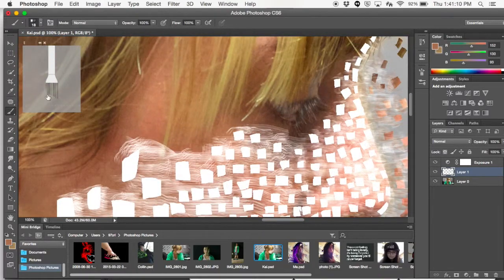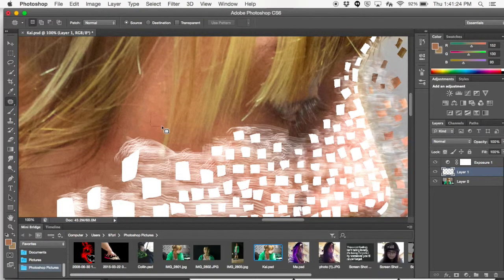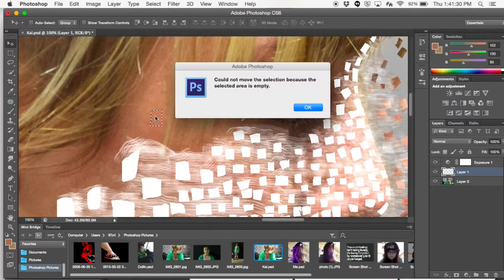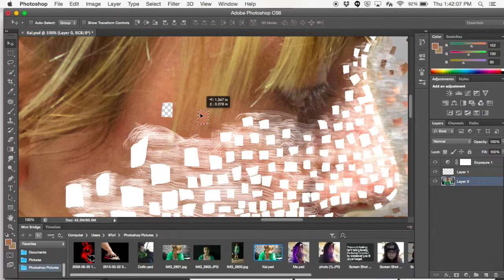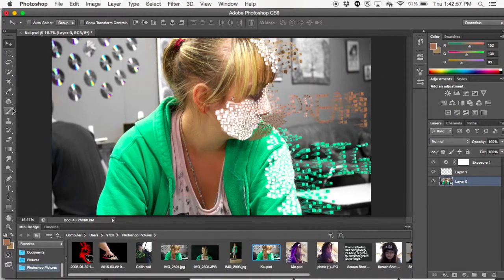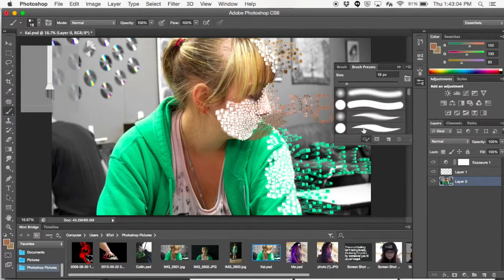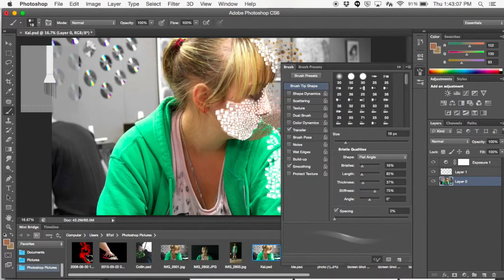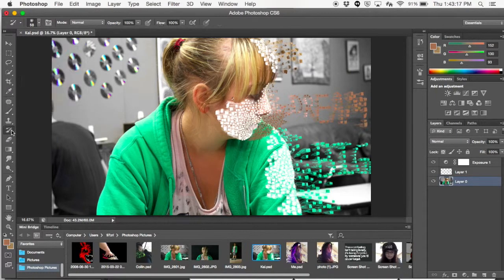Dream Big Tutorial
photoshop this how my project went.